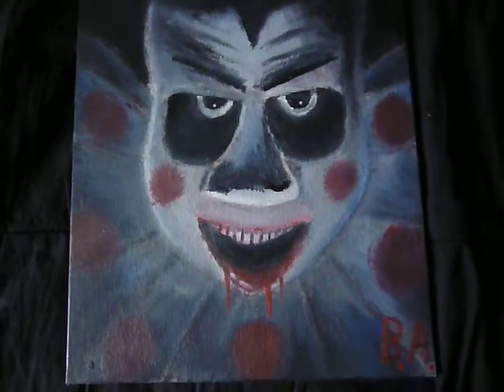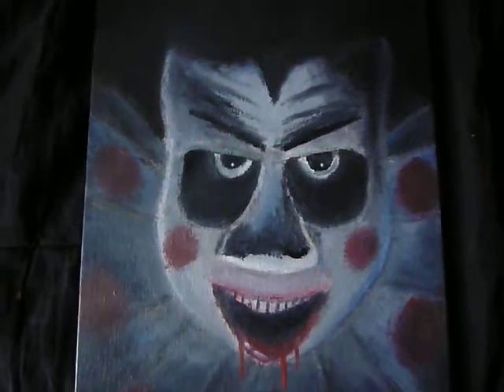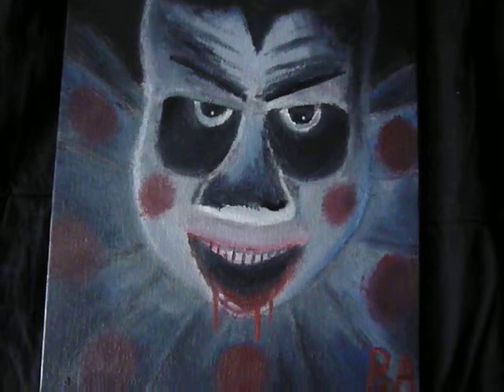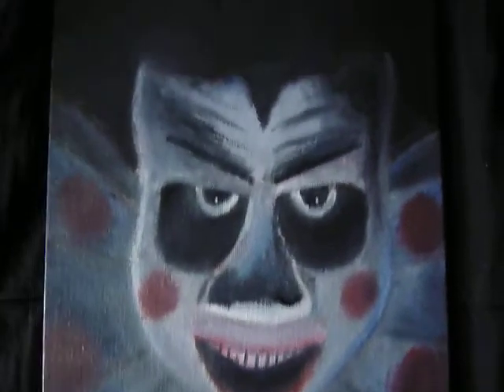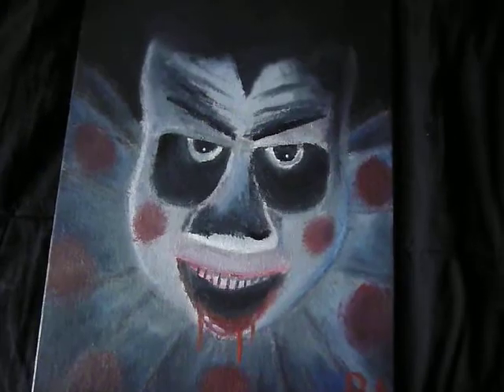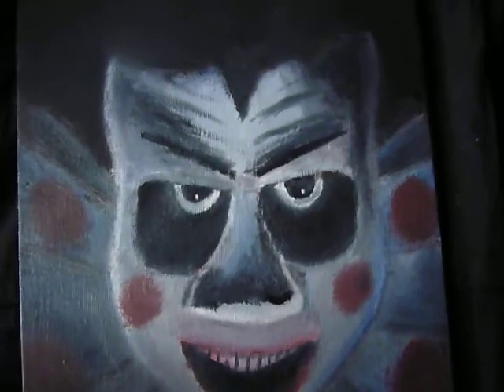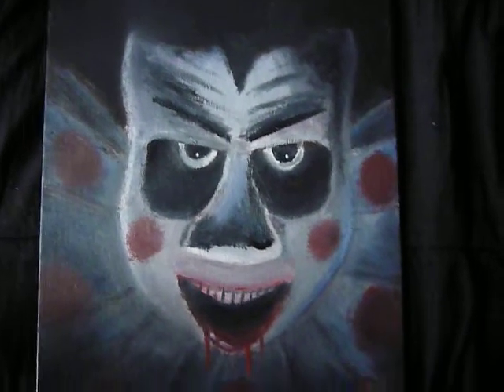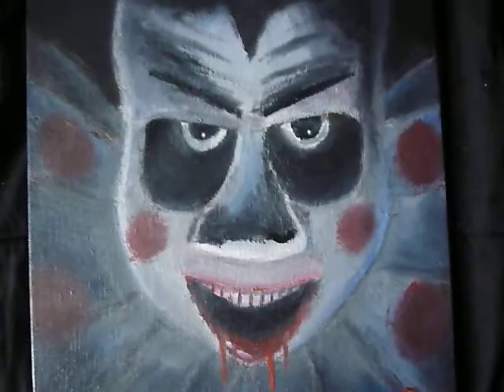The Funhouse "Clown" Oil Painting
Another creation from a Tobe Hooper film.  Only, it wasn't in a Tobe Hooper film.  Poster artwork from the film.  Enjoy.